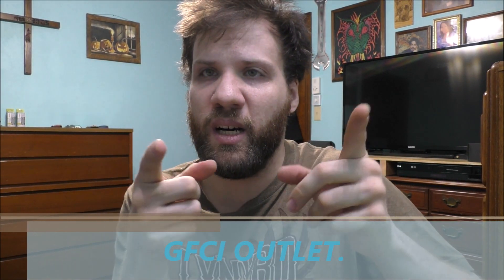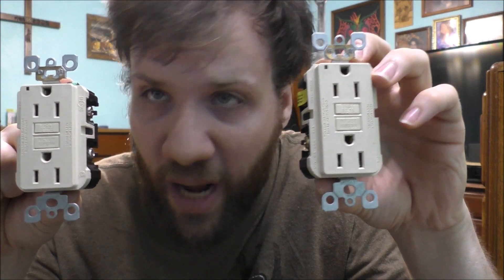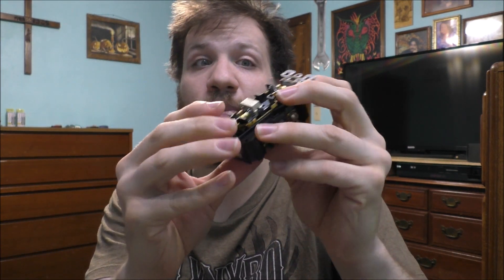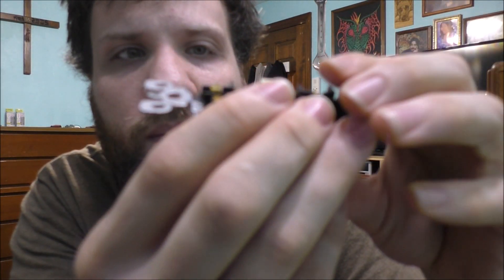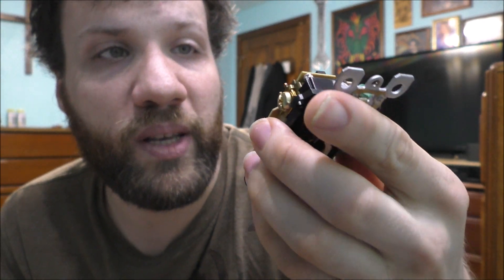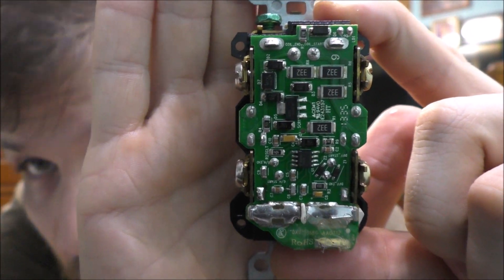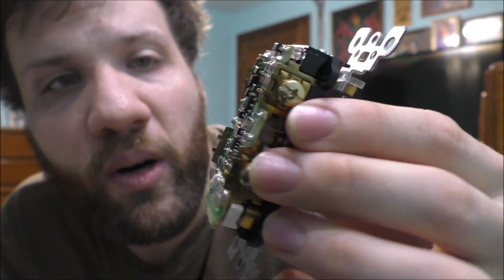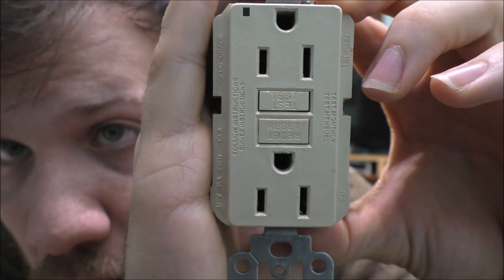TAKING APART A GFCI OUTLET